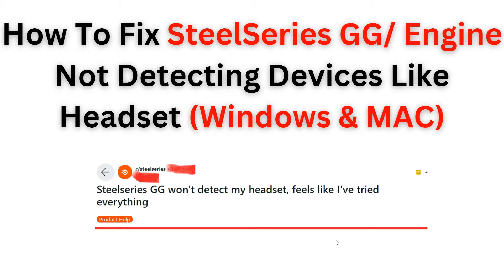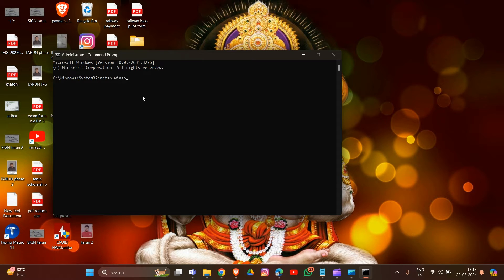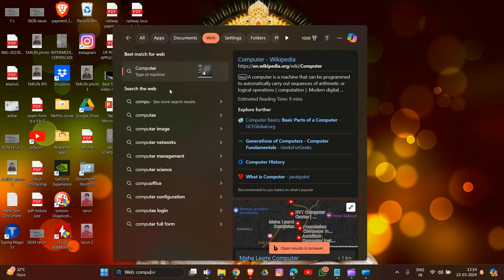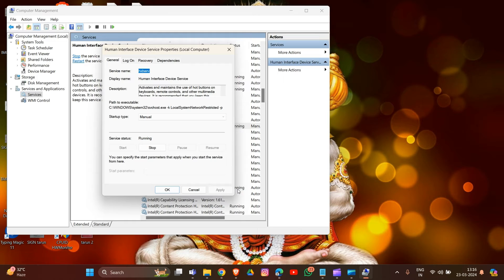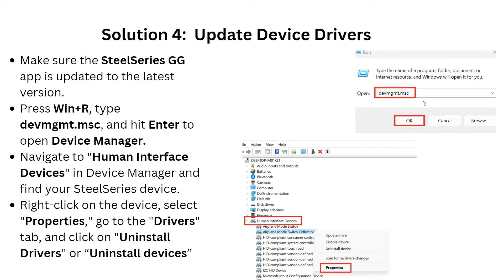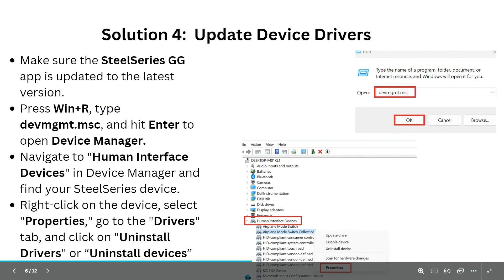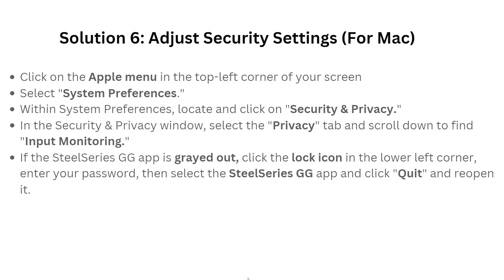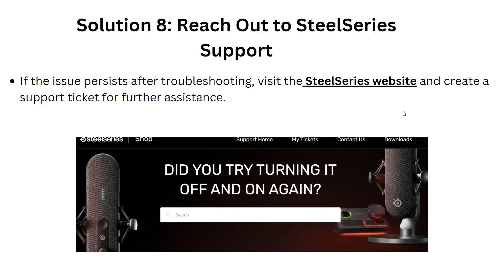How To Fix SteelSeries GG/ Engine Not Detecting Devices Like Headset (Windows & MAC)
If you're facing the frustrating problem of SteelSeries GG/ Engine not detecting your devices, particularly headsets, on your Windows or MAC system, this YouTube video is here to help. We will walk you through the troubleshooting process, offering clear and concise instructions to fix this issue. Whether you're a gamer or use your headset for work or leisure, this video will provide the necessary guidance to get your devices detected and functioning properly. Say goodbye to the inconvenience and join us as we resolve this common problem together.

00:00 Introduction
00:44 Solution 1: Reset Winsock
01:41 Solution 2: Enable HID Service
04:18 Solution 3: Uninstall And Reinstall SteelSeries GG/Engine
05:00 Solution 4:  Update Device Drivers
06:38 Solution 5: Check For Compatibility (For Mac)
07:12 Solution 6: Adjust Security Settings (For Mac)
07:43 Solution 7: Check for VPN Interference
08:15 Solution 8: Reach Out To SteelSeries Support